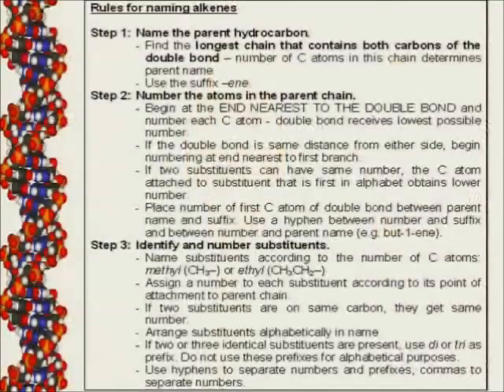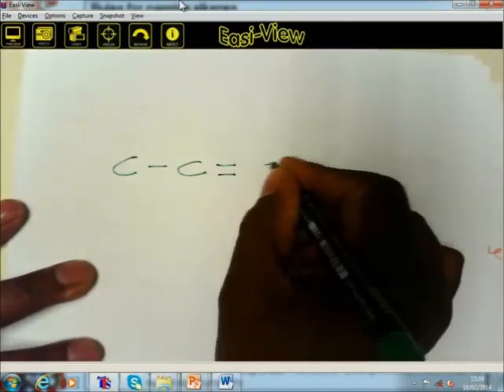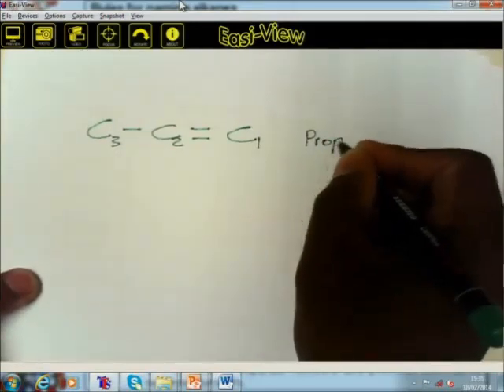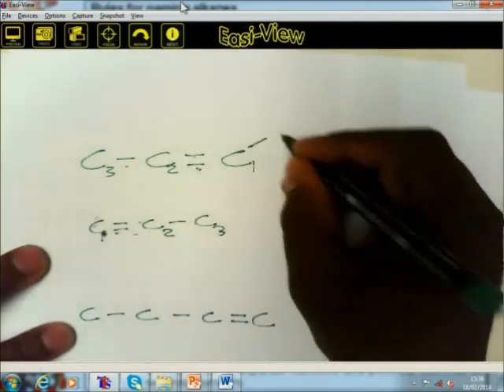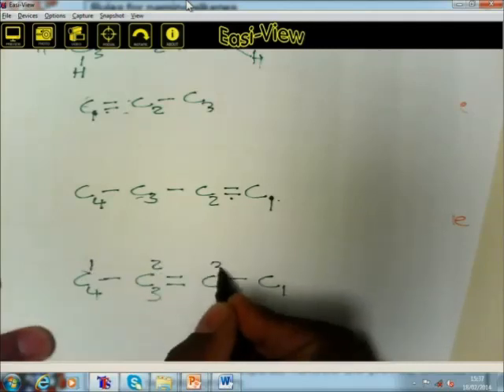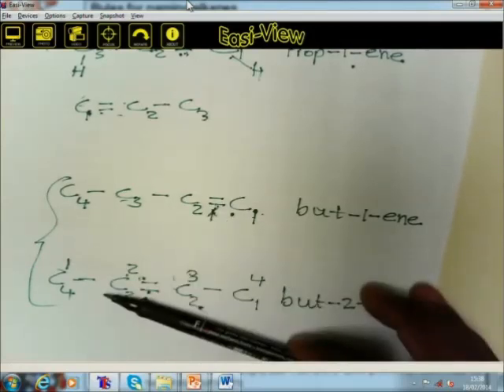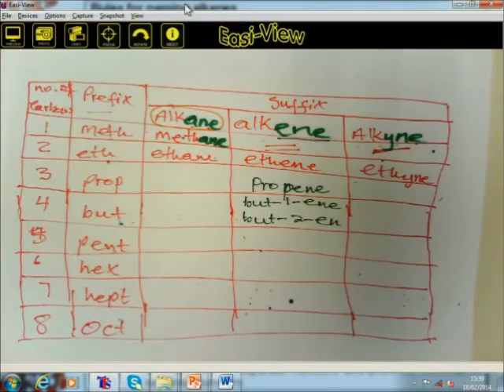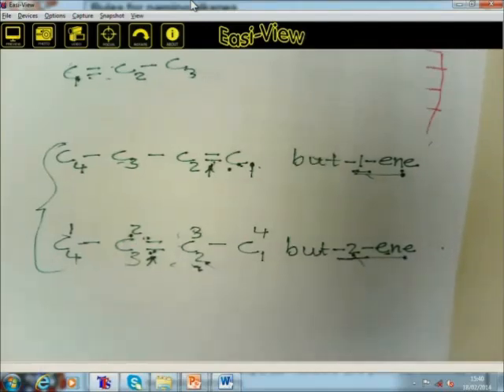1Q PhySci Organic Molecules IUPAC naming & Structure06